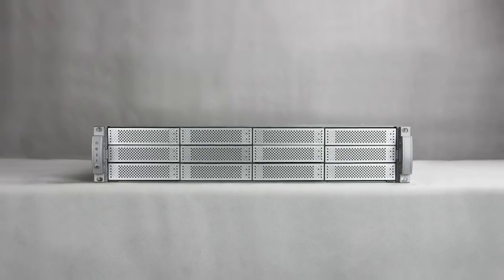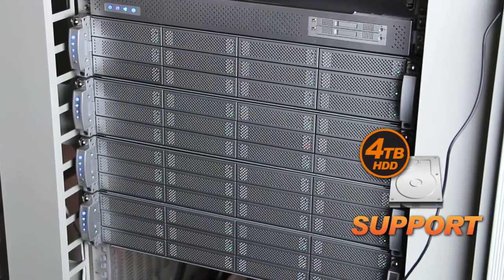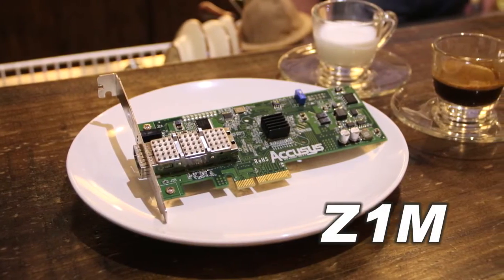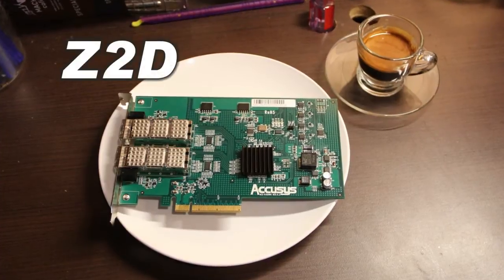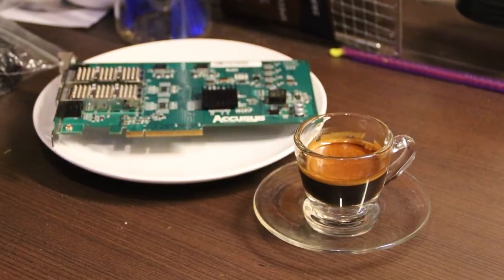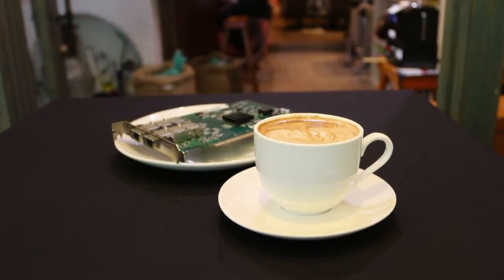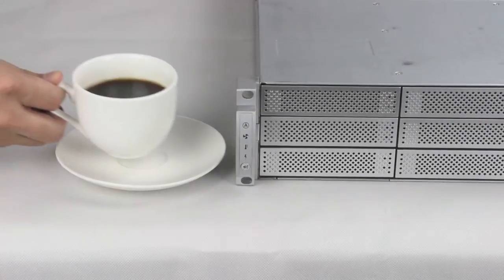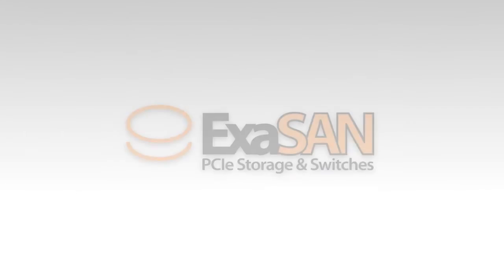ExaSAN A12S2 with HBA cards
Accusys Storage Ltd. has been designing and manufacturing cutting-edge and innovative storage products in order to help post-production professionals around the globe to store, protect, and manage their most important media assets.

ExaSAN A12S2 is a RAID storage unit which provides high speed data transfers up to 1200MB/sec. what about its HBA cards ?
How can Z1M, Z2D and Z2M change the way you see ExaSAN ?